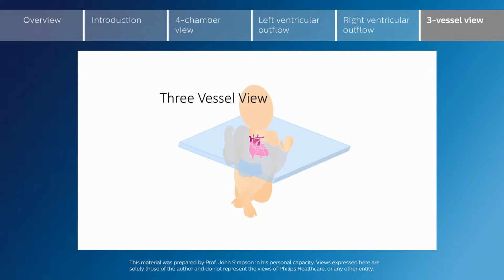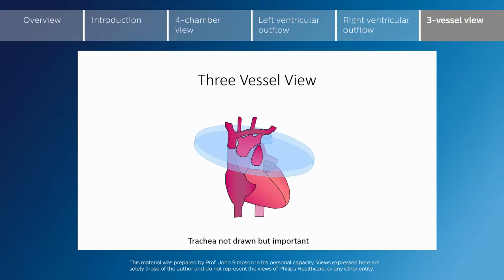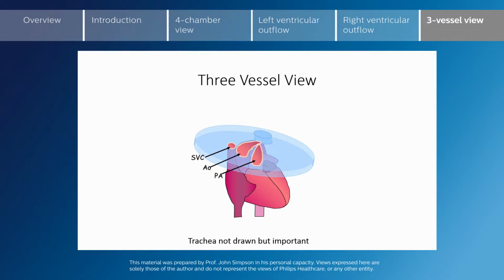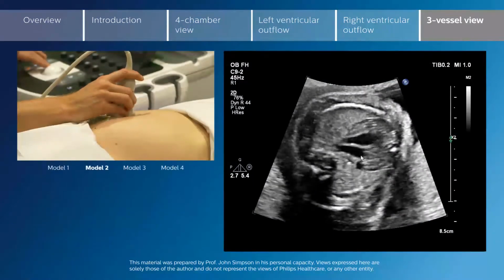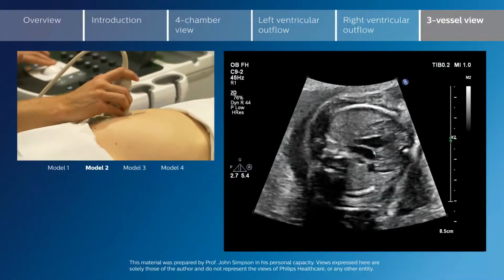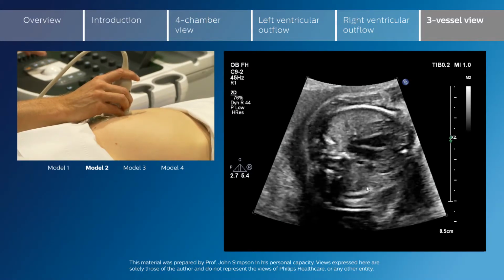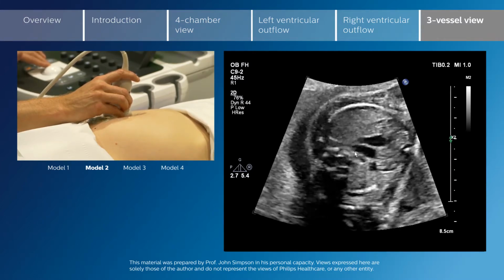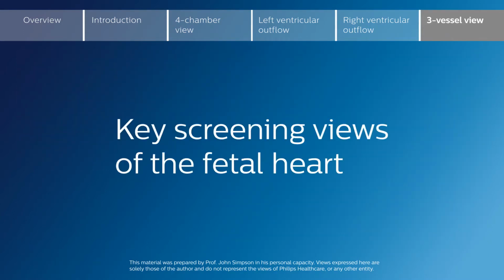Key screening views of the fetal heart - Part 6 - Vessel view - Siêu âm tim thai sàng lọc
Các mặt cắt cơ bản trong siêu âm tim thai sàng lọc
Mặt cắt 3 mạch máu - khí quản
Key screening views of the fetal heart  - Part 6 -  Vessel view